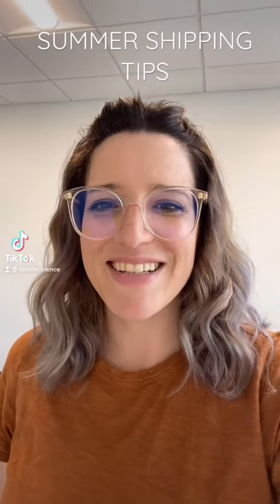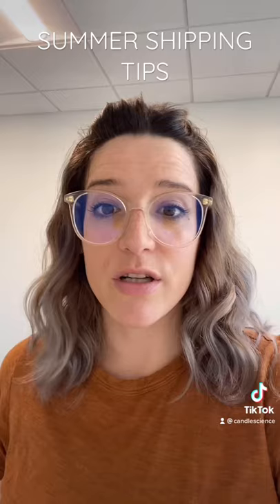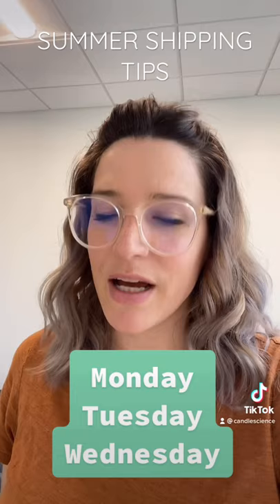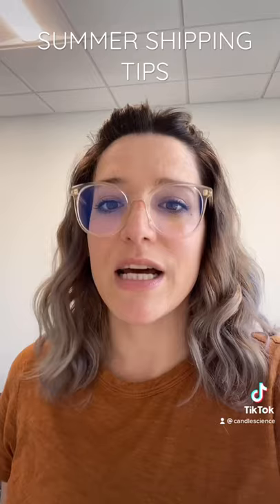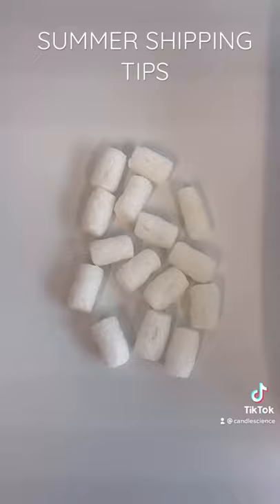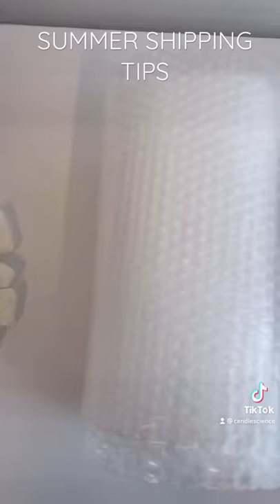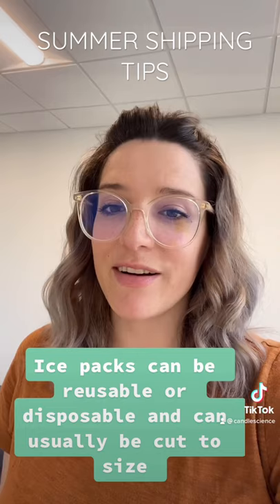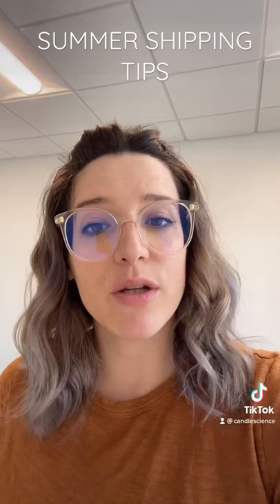Tips for shipping candles in warmer weather